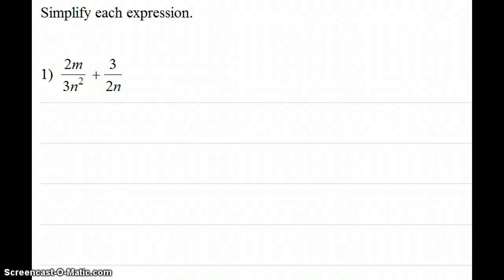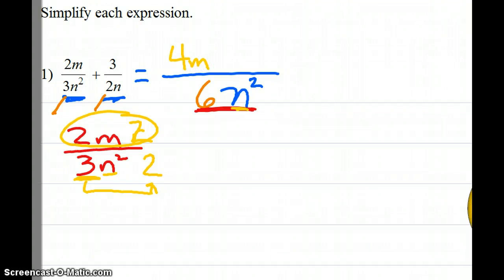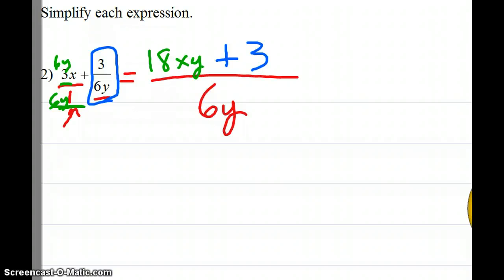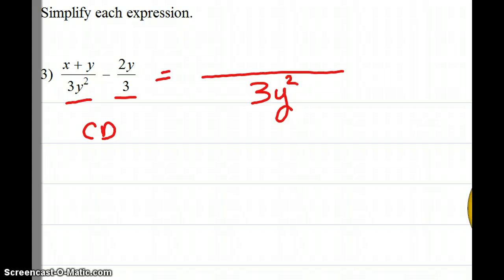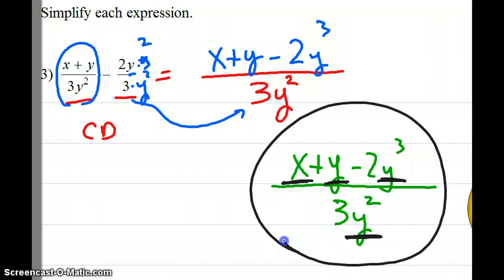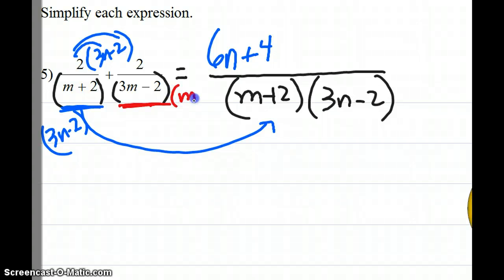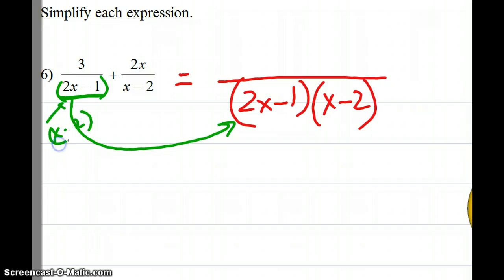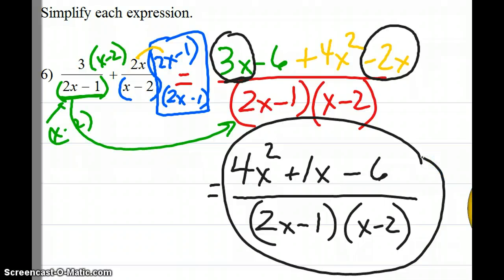5.3 B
adding fractions with variables